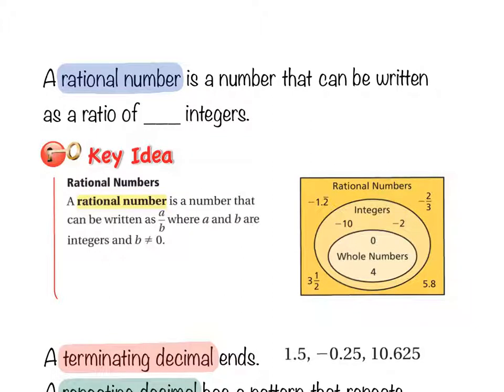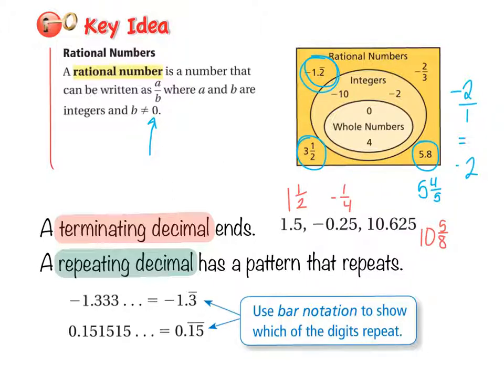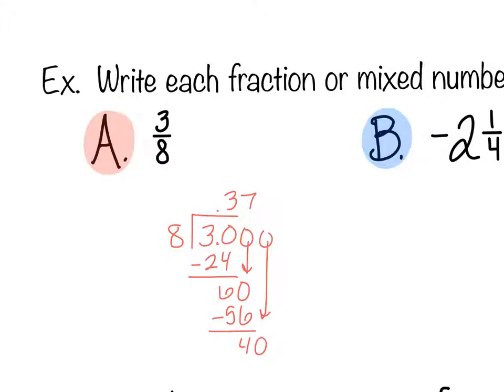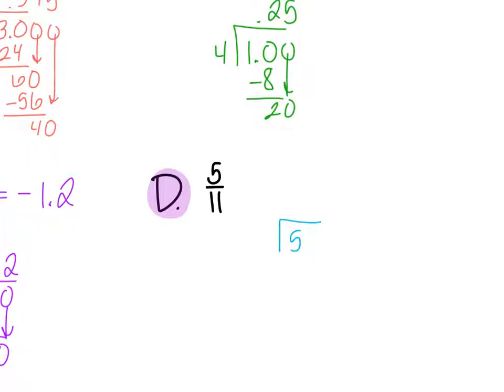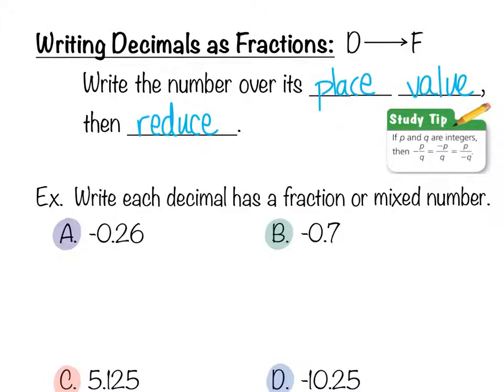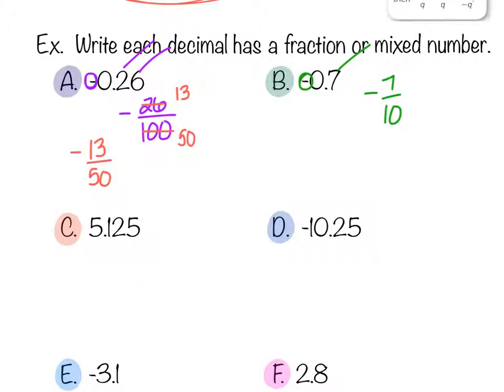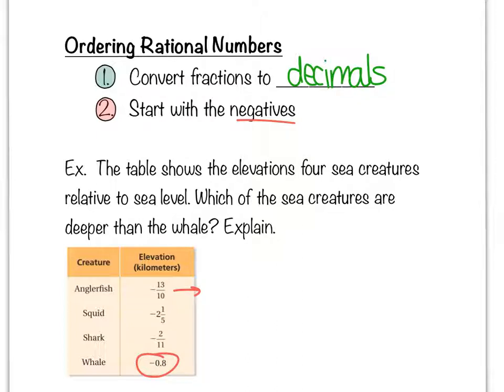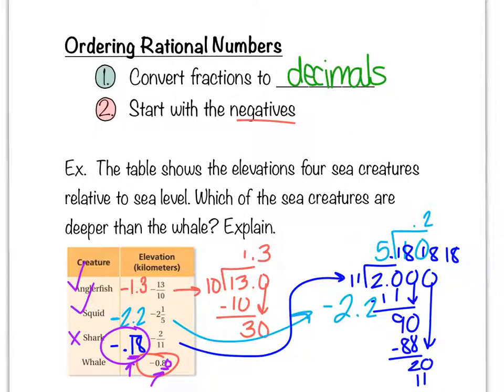2.1 Rational Numbers